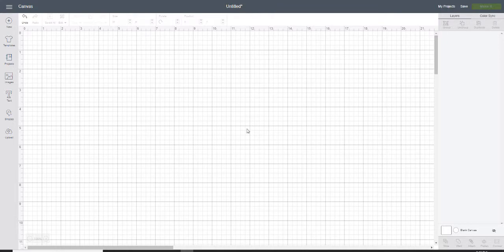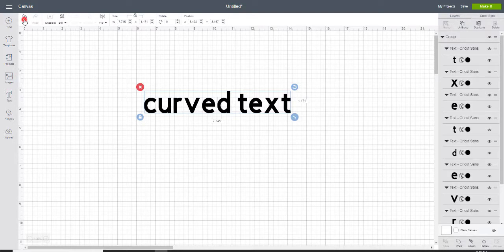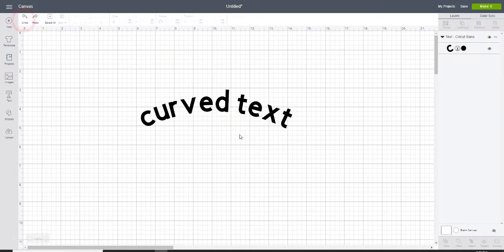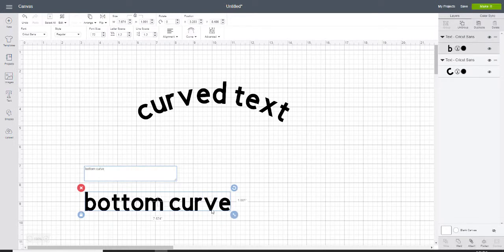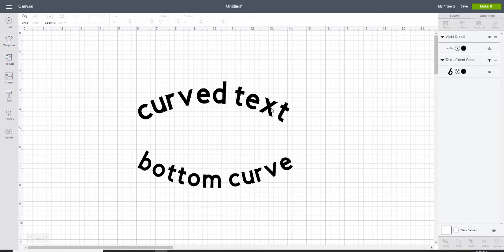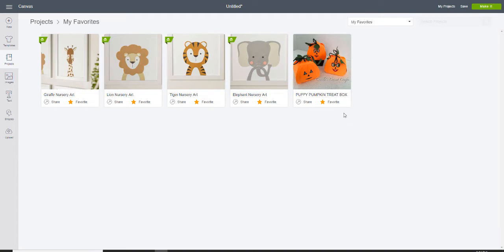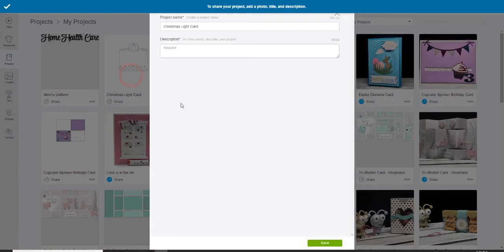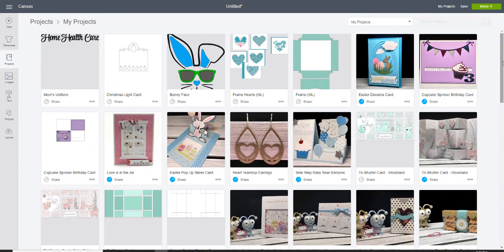Curve Text Cricut Design Space New Features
This video touches briefly on the 3 new features released for Cricut Design Space on 4/3/2018. We can now curve text, favorite ready to make projects, and share our projects to Facebook and Pinterest.